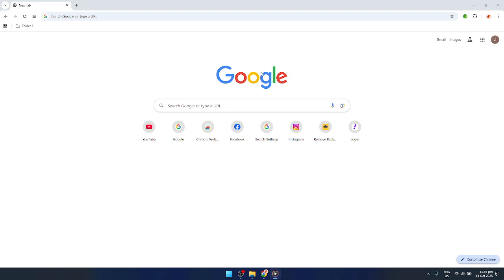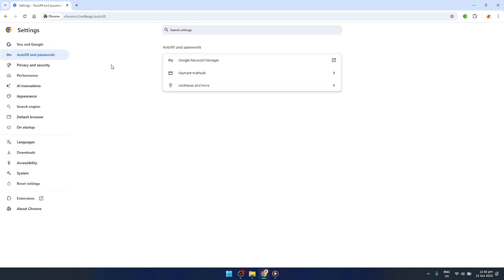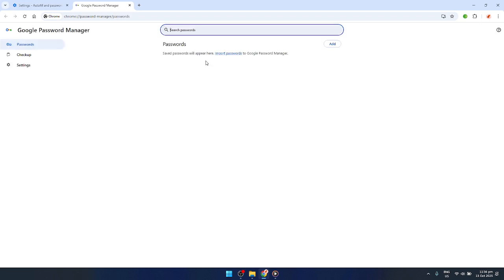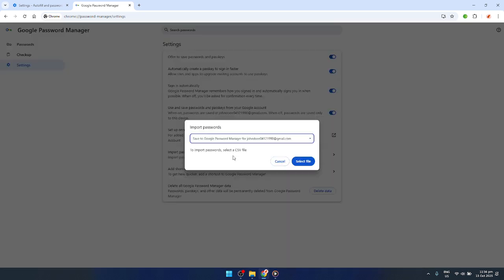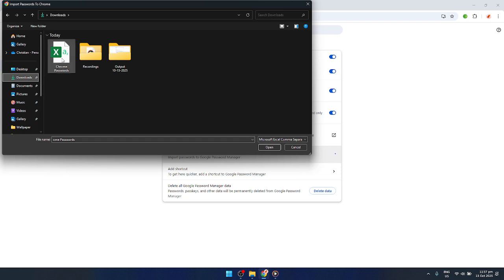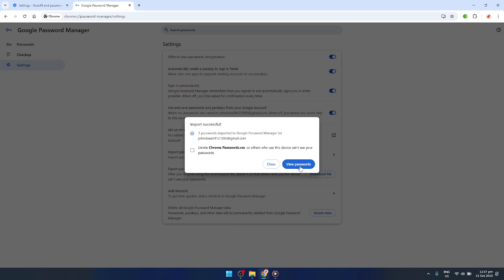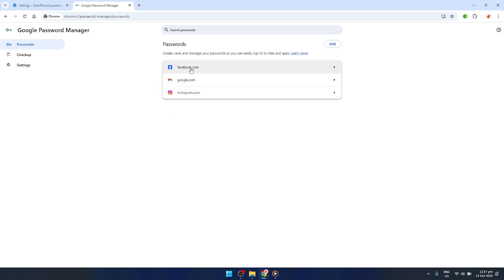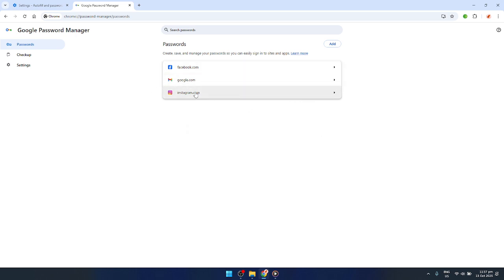How To Restore passwords In Google Chrome [2025 Guide]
In today's video we cover: restore passwords, Google Chrome tips, password recovery, Chrome password restore, recover Chrome passwords, how to restore passwords, Google account help, password management, browser security tips, Chrome settings guide, password troubleshooting, web browser tips, password assistance, tech tutorial, online security tips, restore lost passwords, Google Chrome guide, password protection, computer help